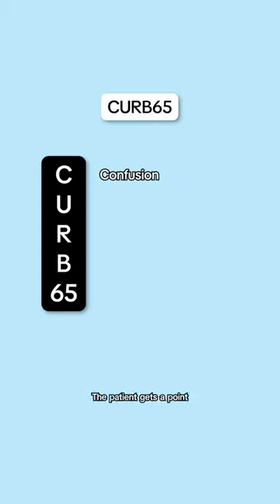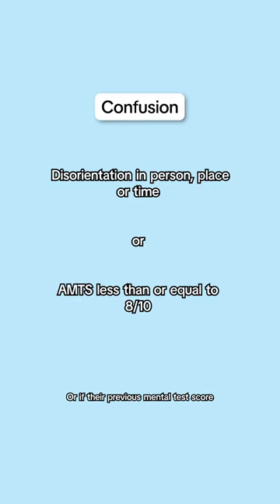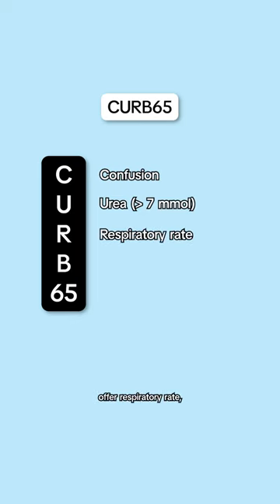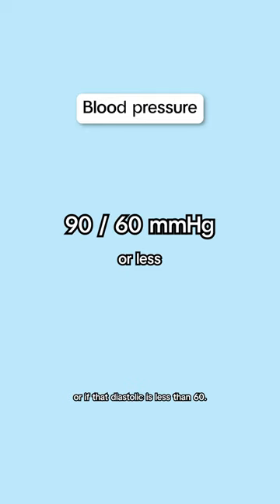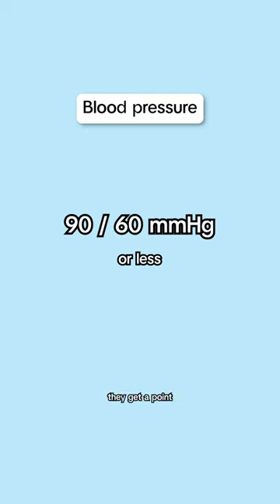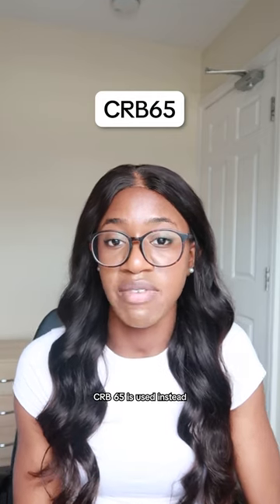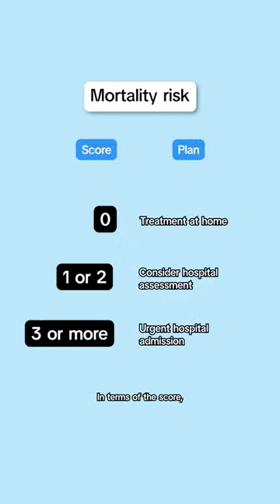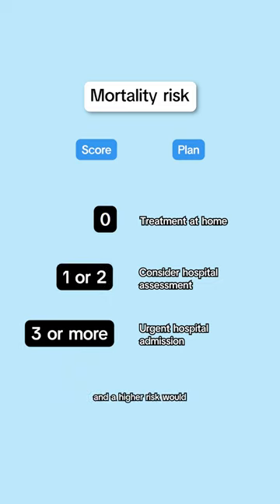CURB65 - OSCE Tips | UKMLA | CPSA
CURB65 - what it is and how to use it 🫁